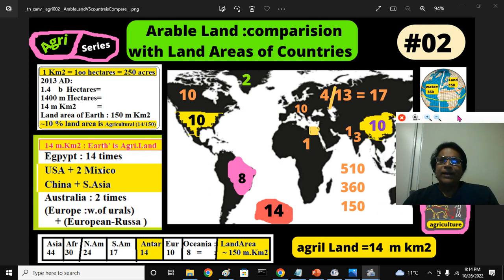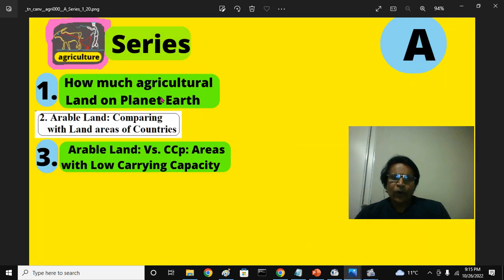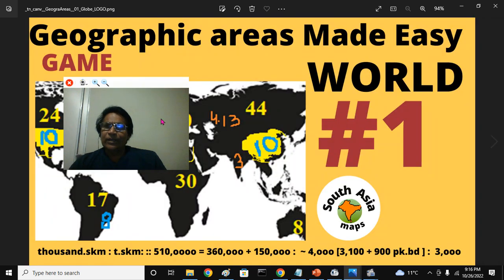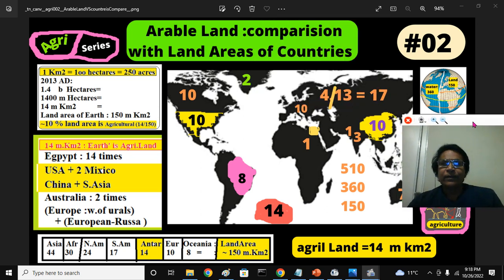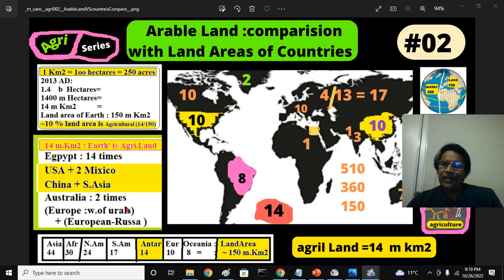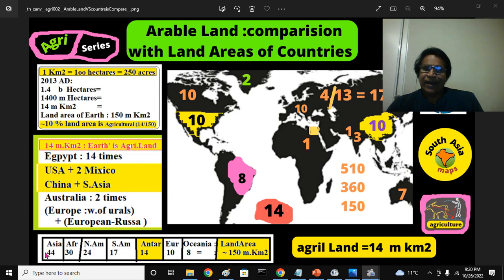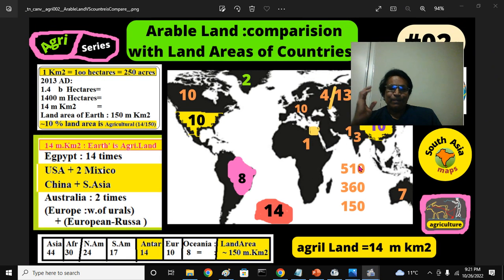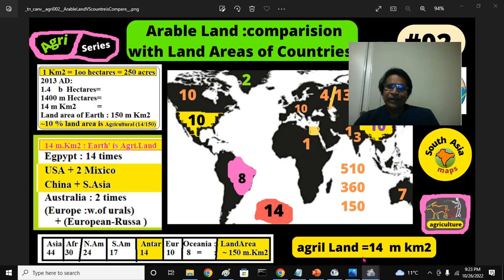Comparision of Arable Land vs. Land Areas of some countrys, Farming (Agriculture #02)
Compare Land Areas of Countrys with Arable Land on Earth
00:00 – Introduction: Agriculture Series & Arable Land Comparisons
00:48 – South Asia Maps Channel Overview & Presentations
01:17 – Overview of 14 Million Sq Km Arable Land & Carrying Capacity
02:00 – G.A.M.E. Concept: Geographic Areas Made Easy
02:29 – Egypt Benchmark: Standard 1 Million Square Kilometer Unit
02:37 – 10 Million Sq Km Giants: USA, Canada, China & Europe
03:13 – Global Surface Split: 360M Sq Km Oceans vs. 150M Sq Km Land
03:50 – 10% Rule: Arable Land (14–15M Sq Km) of Earth's Landmass
04:00 – Converting Land Units: Square Kilometers, Hectares & Acres
04:18 – Simplifying with 14 Global Units
04:36 – Comparing Arable Land to 14 Egypts
04:50 – Comparing with North America: USA plus Two Mexicos
05:15 – Comparing with Asia: China plus South Asia Combined
05:49 – Australia & Oceania: Arable Land Equals Double Australia
06:12 – European Comparison: Whole Europe plus European Russia
06:41 – Antarctica Match: Exactly 14 Million Sq Km (1:1 Ratio)
07:04 – Continental Breakdown: Asia (44M), Africa (30M), Americas & Europe
07:14 – African Comparison: Arable Land Equals Half of Africa
08:18 – Earth’s Dimensions: Radius, Diameter & Circumference
08:50 – Summary of Key Country Benchmarks & Conclusion